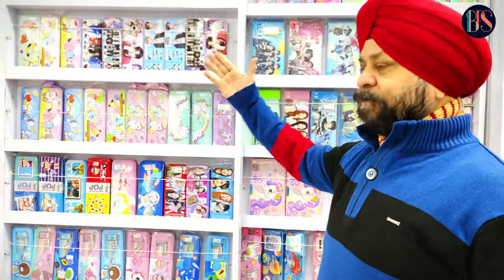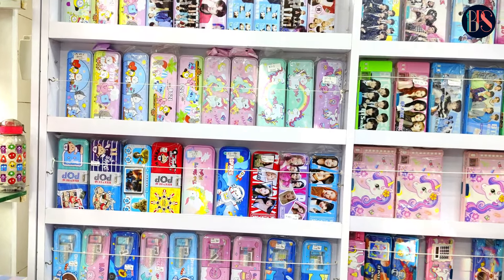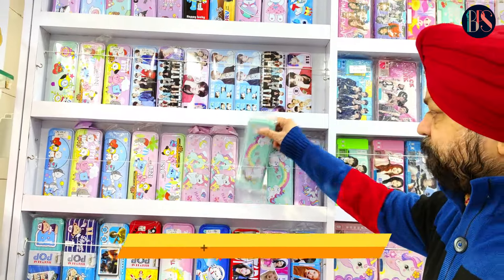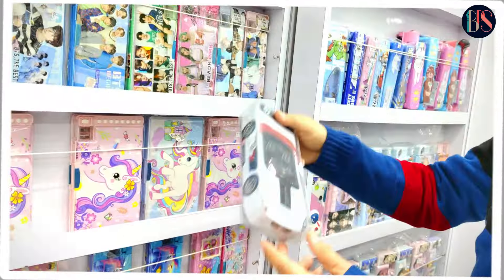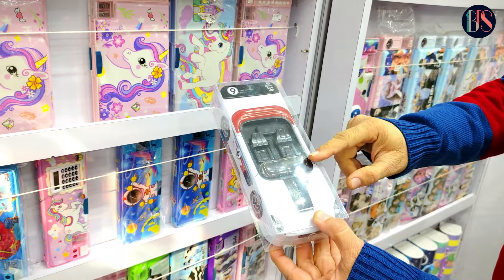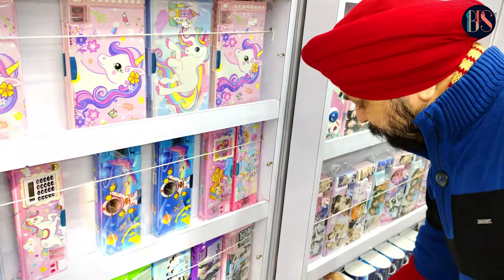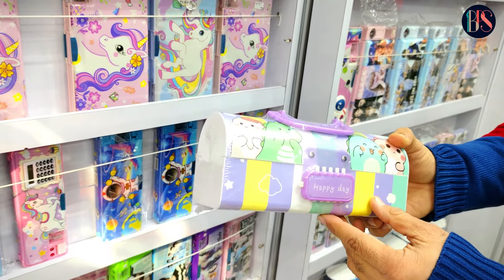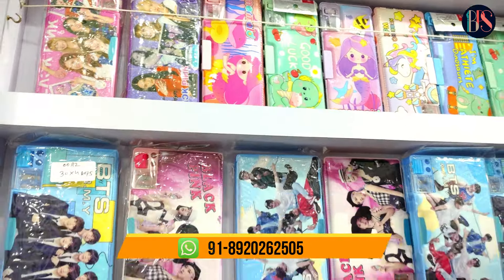Pen Box / Pencil Box /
Introducing the Bombay Pen Store's Enchanted Stationery Box - a whimsical haven for your writing essentials! Adorned with unicorn, dino, BTS, and glitter designs, this magical box houses all your stationery dreams. Featuring a secure lock with password protection, it ensures your treasures are safe. Elevate your writing experience with enchantment!